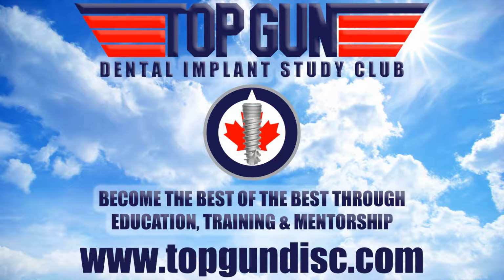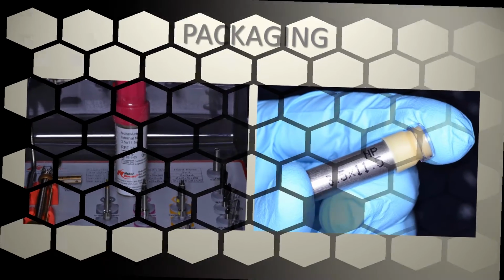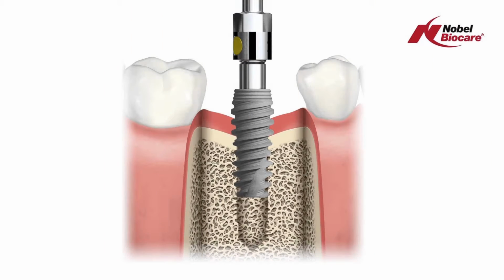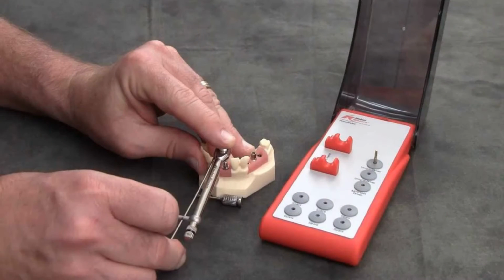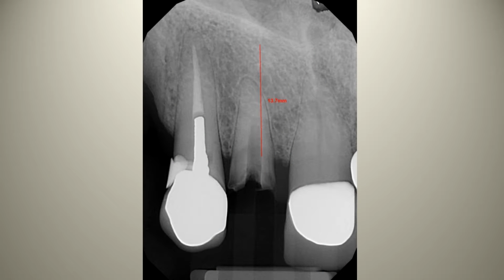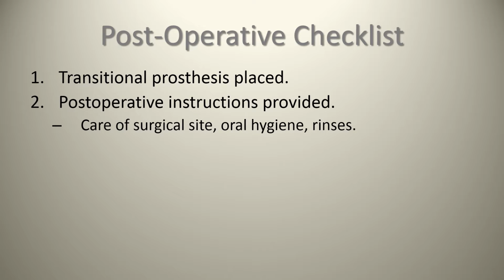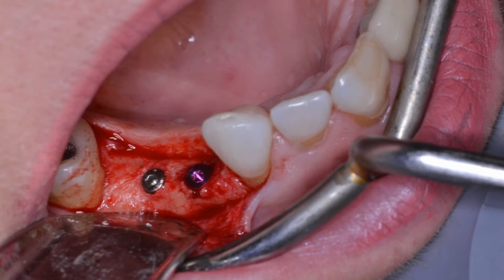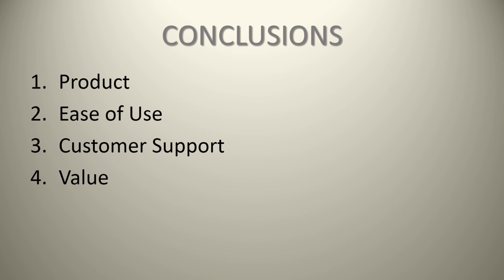PRODUCT REVIEW - Nobel Active Dental Implant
A review of the Nobel Active Dental Implant.